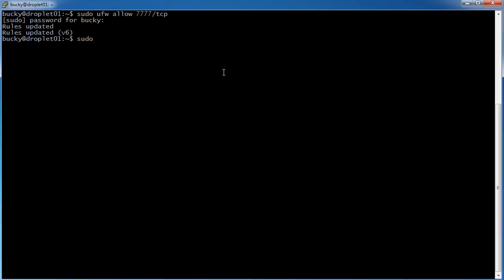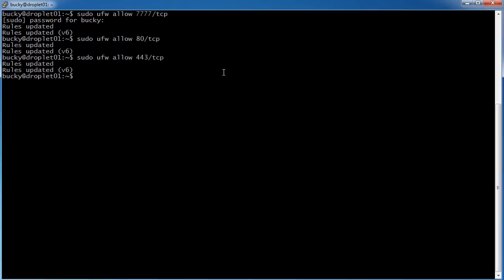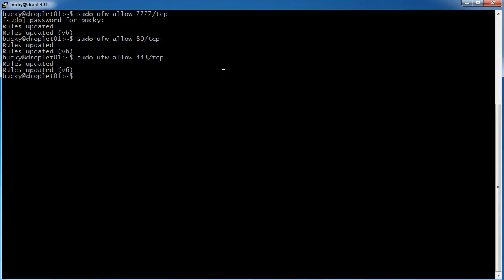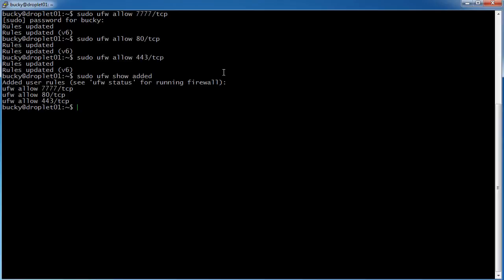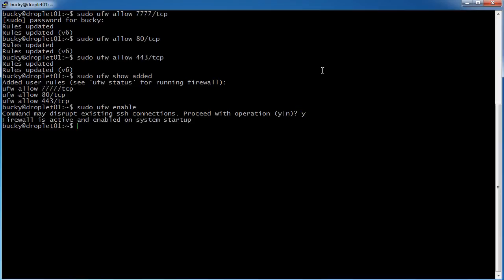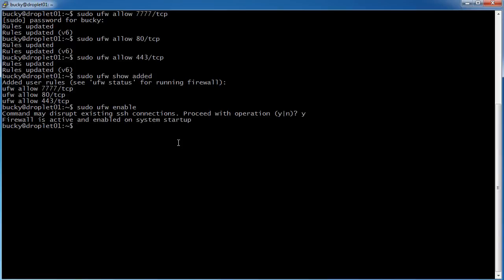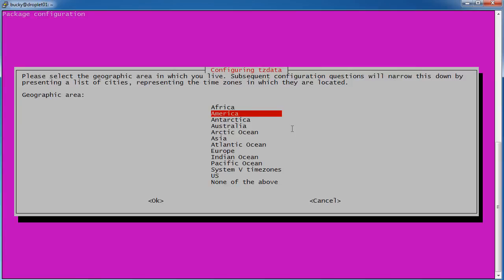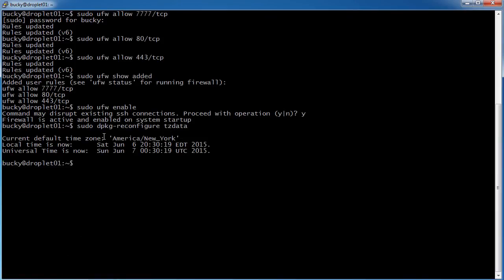Computer Networking Tutorial 31 Setting up a Firewall